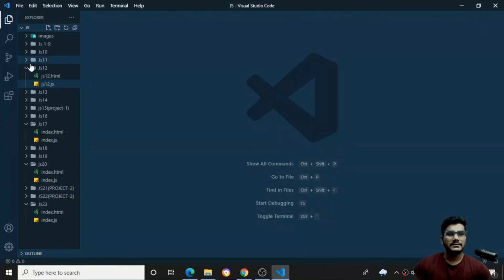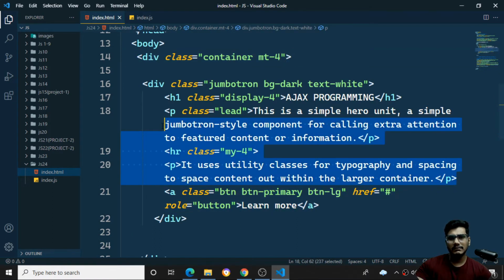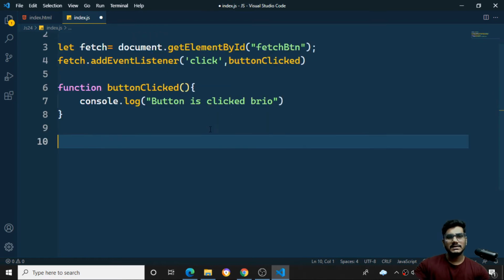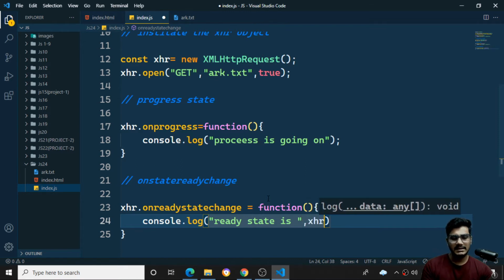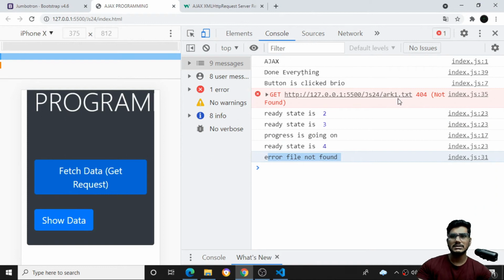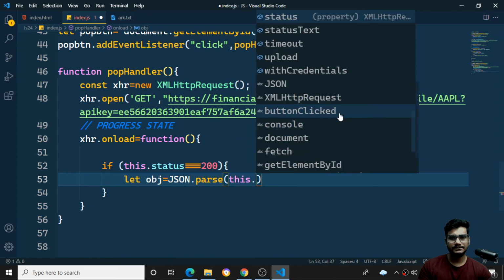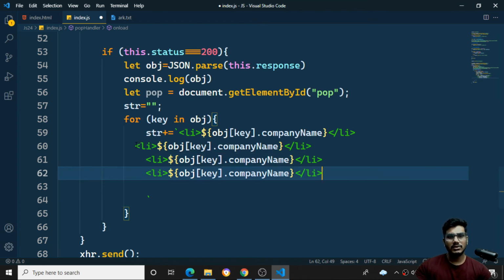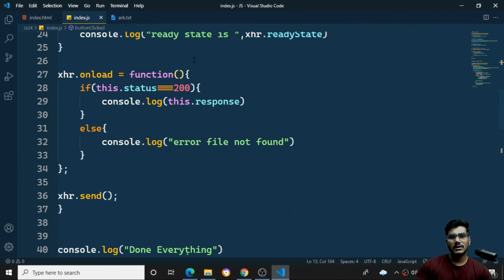#24. AJAX (ASYNCHRONOUS JAVASCRIPT XML) IN JAVASCRIPT